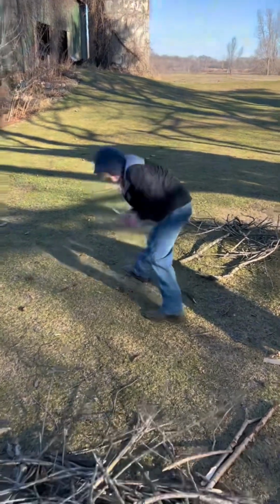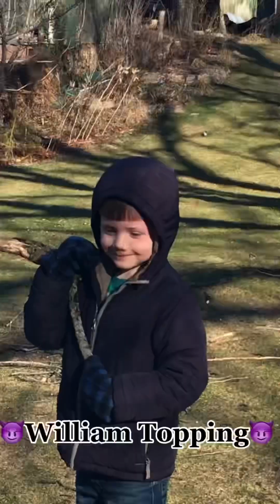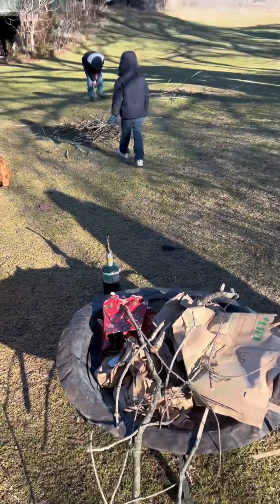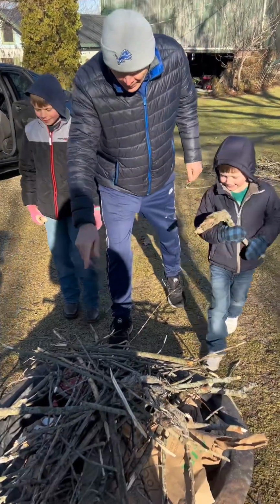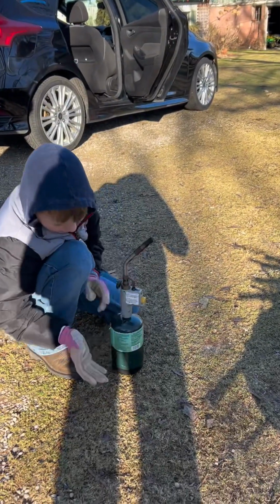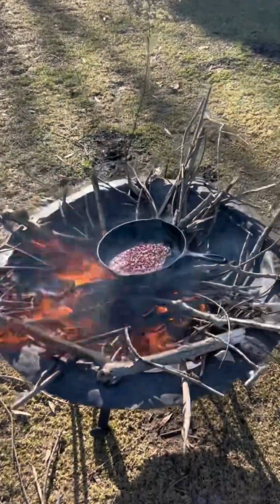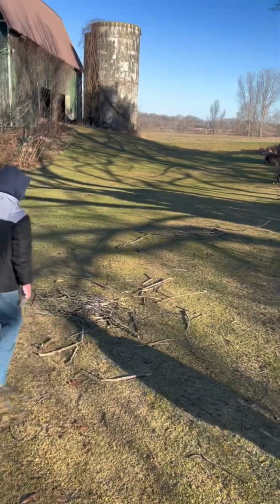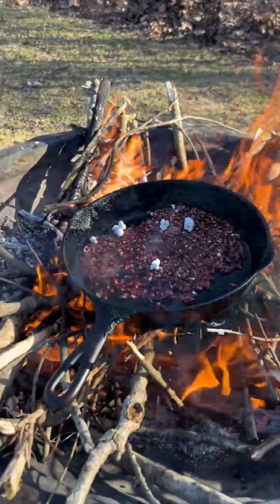Raisin Popcorn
popcorn on the fire for Gigi’s birthday!